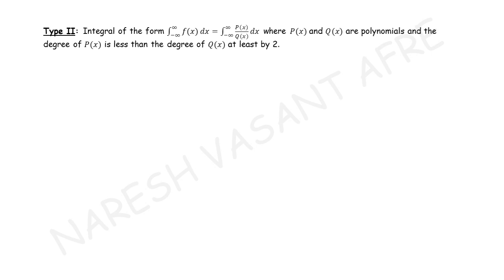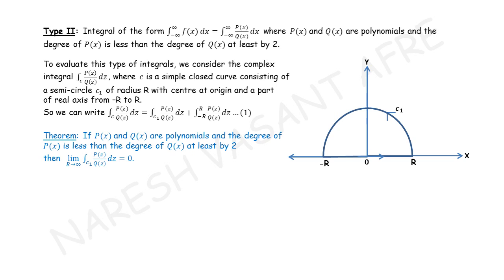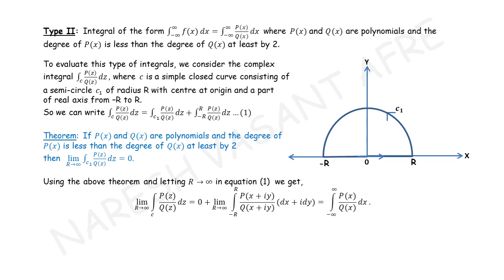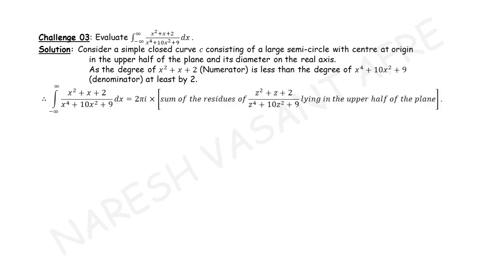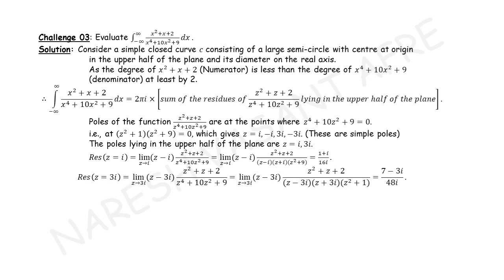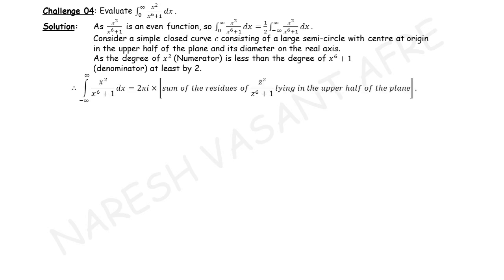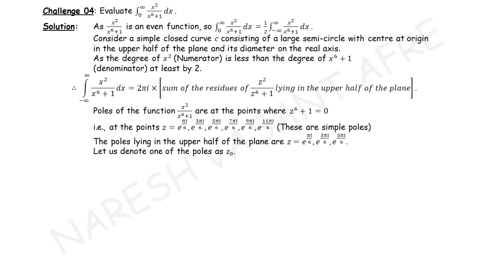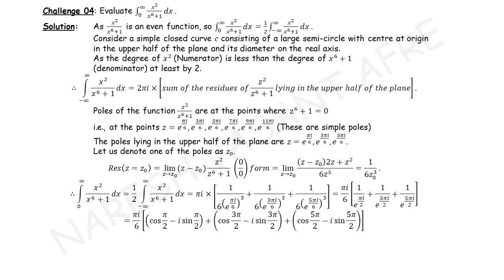Application of residues by Naresh Vasant Afre part 2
Type II integral using Residue